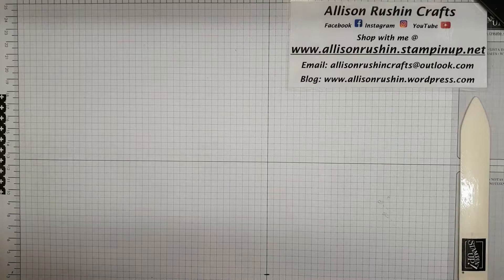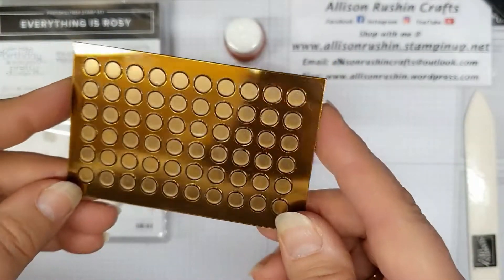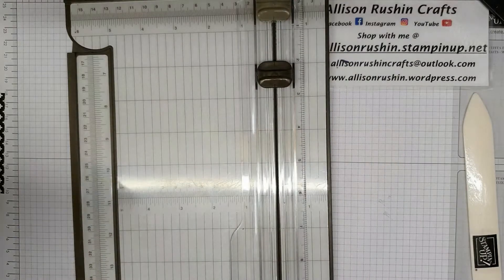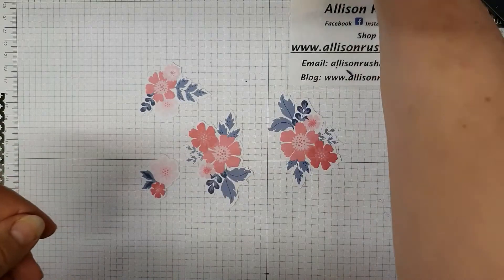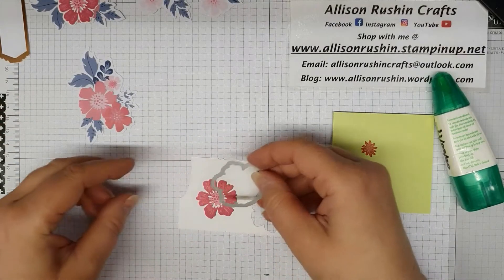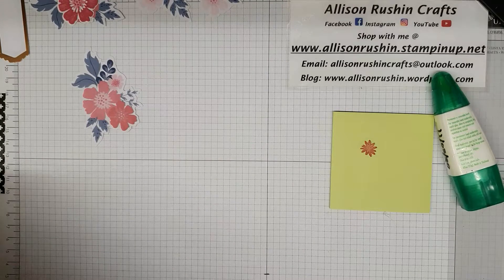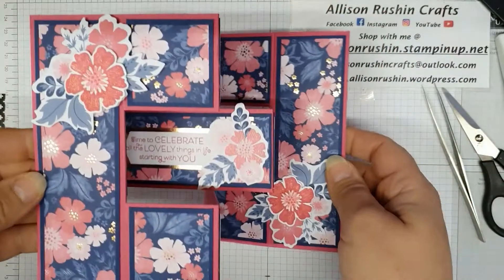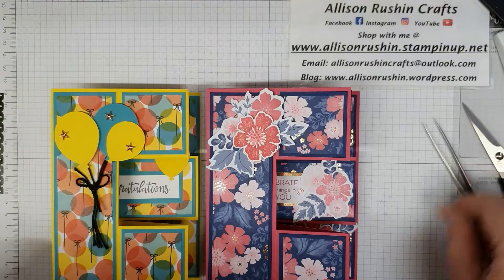Everything is Rosy Tri-fold Shutter Card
Everything is Rosy Tri-fold Shutter Card Tutorial

My apologies for incorrect measurements on the video, here is a list of the correct dimensions.
Card stock
A4 sheet cut along short edge at 15cm (15cm x 29.7cm)
OR  12” x 12” sheet cut to 15cm x 30cm
Cardstock Mats
2 pieces cut to 14.4cm x 4.5cm
3 pieces cut to 9.5cm x 4.5cm
6 pieces cut to 4.5cm x 4.5cm
DSP Mats
2 pieces cut to 14cm x 4cm
3 pieces cut to 9cm x 4cm
6 pieces cut to 4cm x 4cm

Supplies Used as shown in the video
NB: The Everything is Rosy suite is on the UK Clearance Rack and is only available whilst stocks last!

Everything is Rosy Suite [150059] - Price £40.70 (Reduced from £74)
Simply Scored Scoring Tool [122334] - Price: £28.00
Simply Scored Metric Scoring Plate [127531] - Price: £11.25
Paper Trimmer [152392] - Price: £23.00
Cutting Blades Multipack [152391] - Price: £11.25
Night of Navy A4 Cardstock [106577] - Price: £8.25
Melon Mambo A4 Cardstock [119980] - Price £8.25
Melon Mambo Inkpad [147051] - Price £7.00
Tombow Multi Purpose Glue [154974] - Price £4.50
Stampin Dimensionals [104430] - Price £3.75
Bone Folder [102300] - Price £6.50
Paper Snips Scissors [103579] - Price £9.25

Happy Crafting Allison x